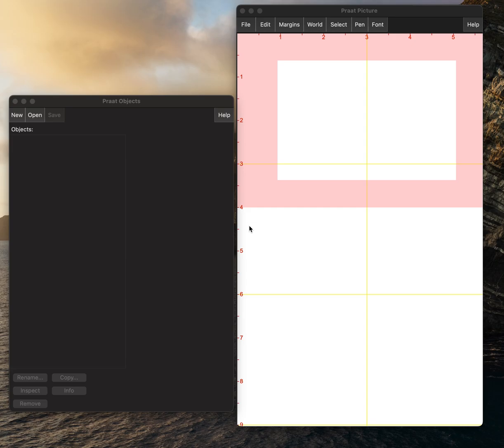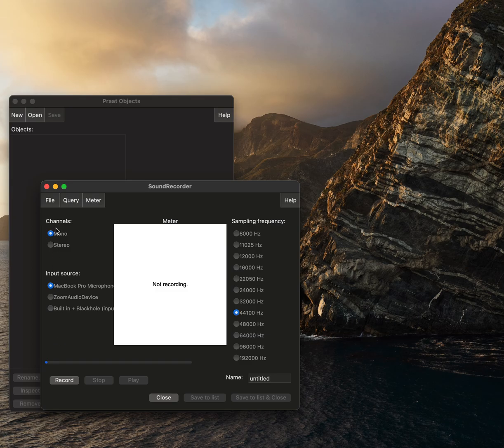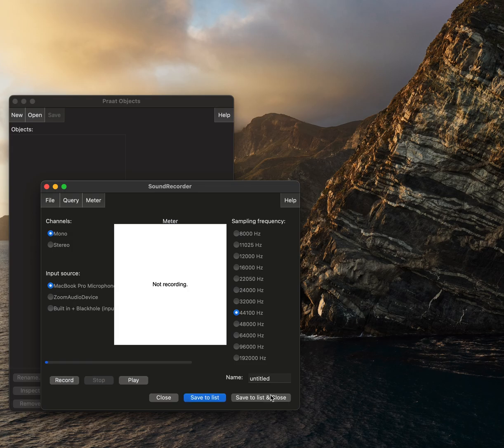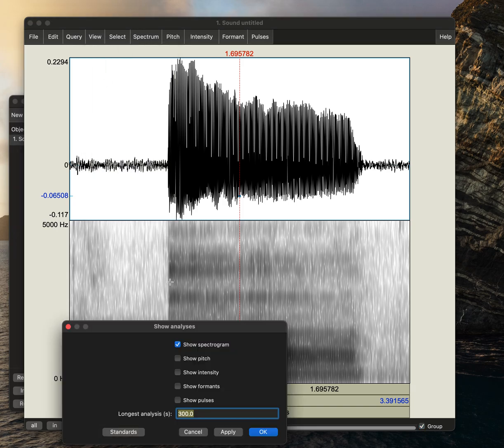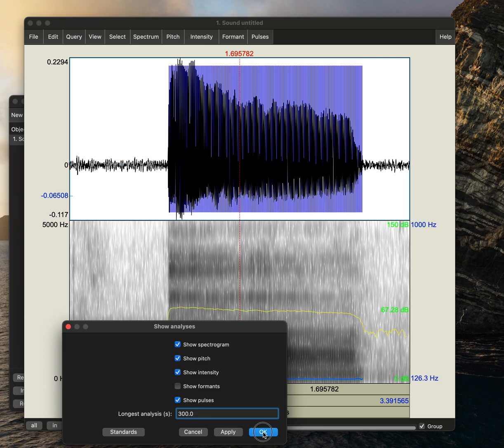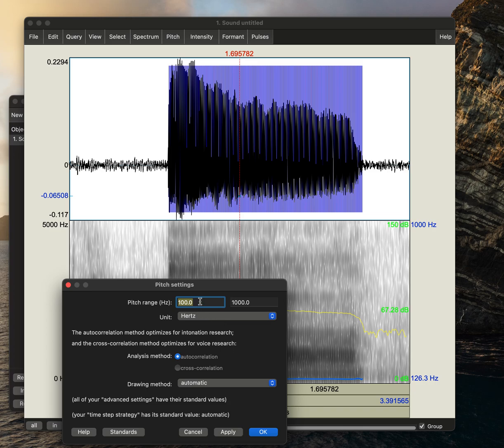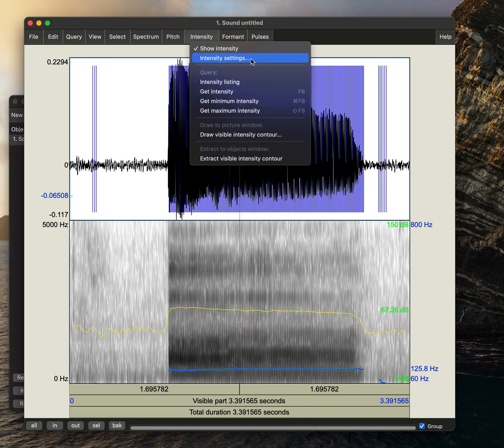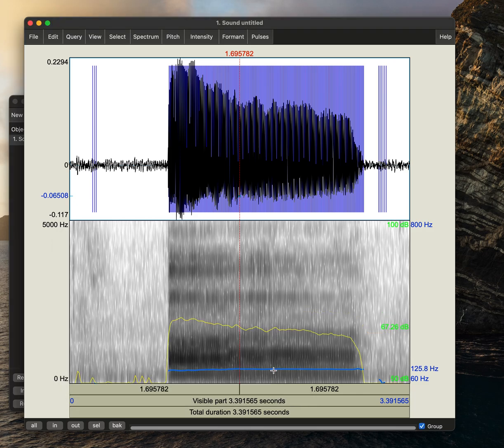Praat_Step 1 (abbreviated)_Preparing Default Settings for Praat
Praat is popular freeware program used in part for acoustic analysis of voice.

In this video, we discuss (briefly) how to prepare default settings in Praat for an acoustic analysis of voice. For an extended video which covers this, plus learning some basic functionalities, go